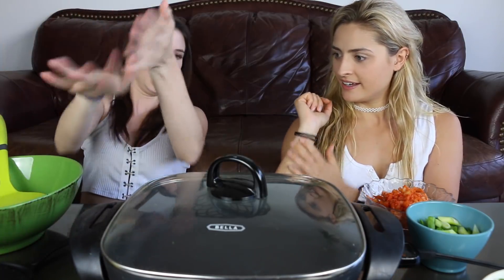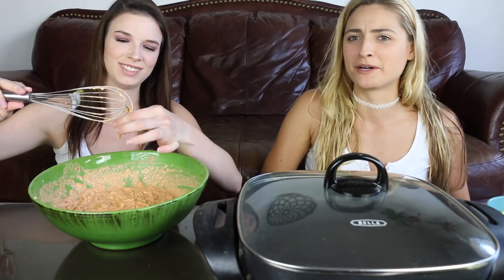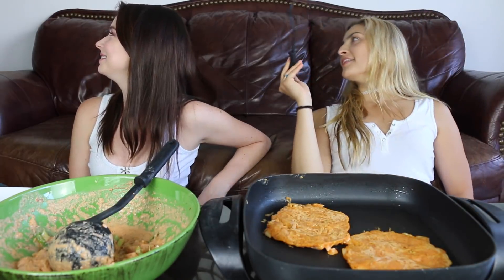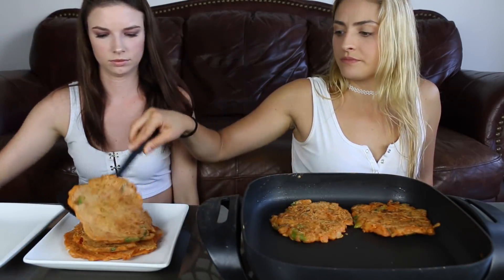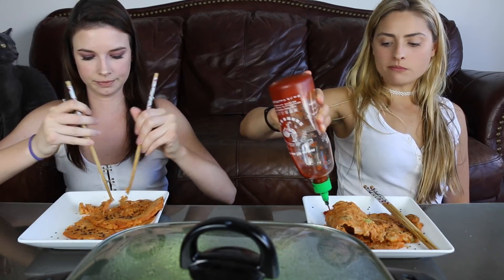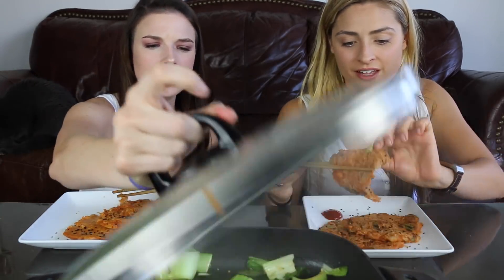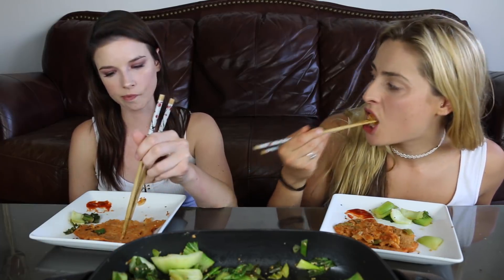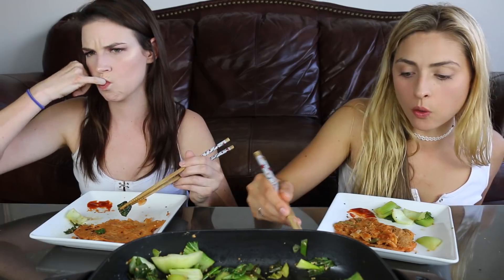KIMCHI PANCAKES Recipe & Mukbang | Pros & Cons of Living in Los Angeles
Today we are eating Kimchi Pancakes, original recipe by Mommy Tang! We have an INTRUDER mid cooking and talk about the pros and cons of living in Los Angeles!

FOLLOW US ELSEWHERE:

YouNow: Mukbang Monday

Welcome to Mukbang Monday! We are your favorite dynamic duo Bmarsz and Chanty! We love to eat, cook, and chat with you! On Mondays we do mukbangs and on Wednesdays we do 'whatever', which includes ASMR videos, vlogging, food faqs and other random fun.